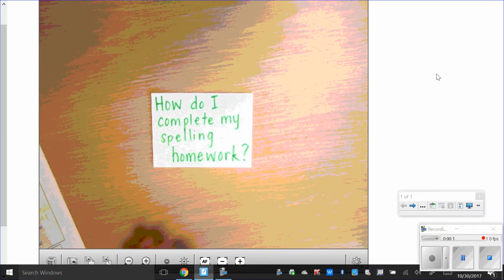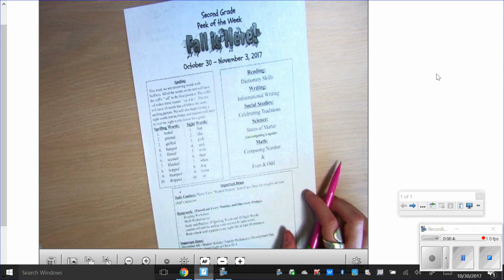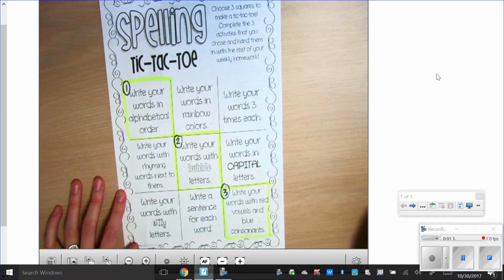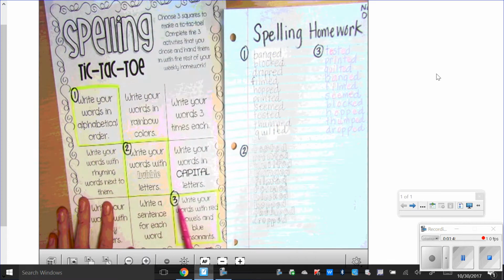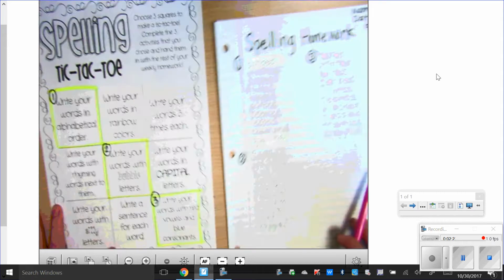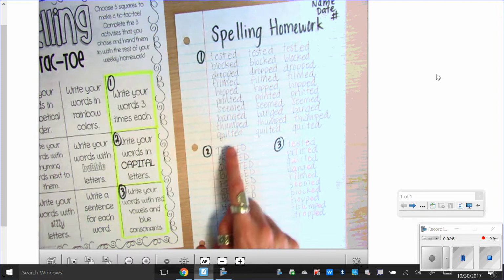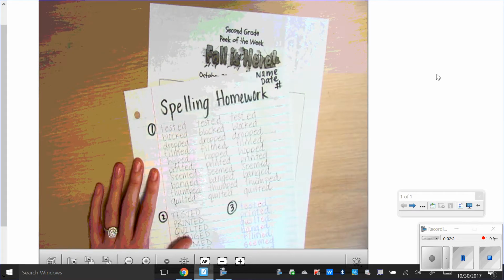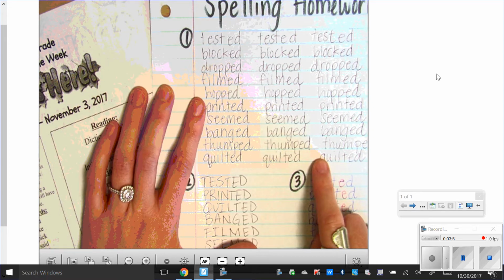Spelling Tic Tac Toe 2017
Instructions on how to complete spelling homework.